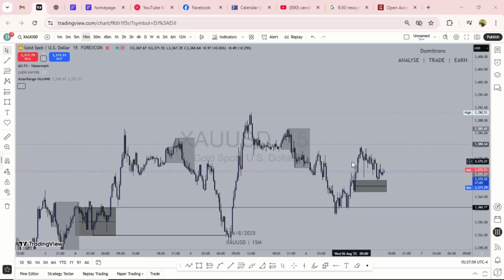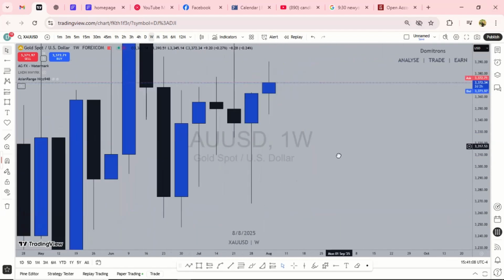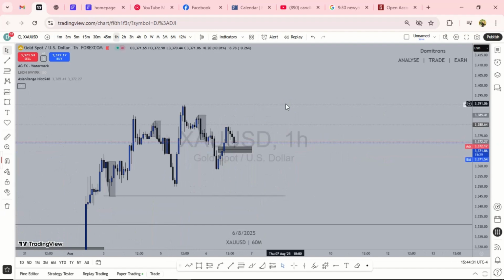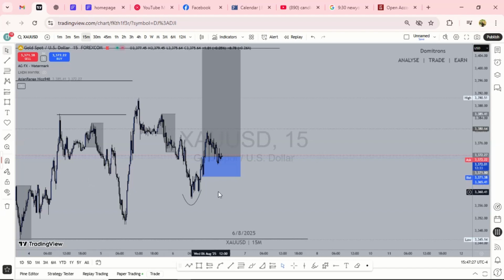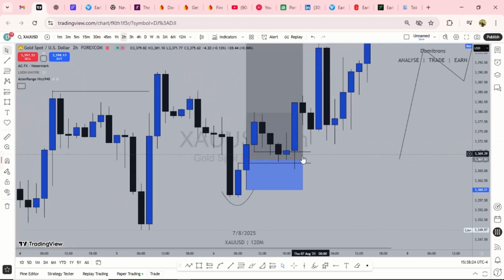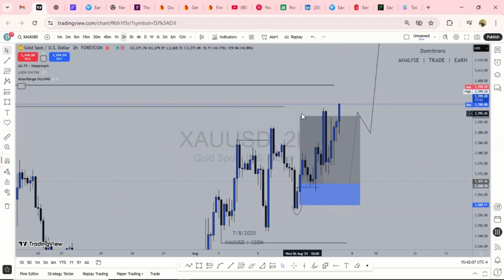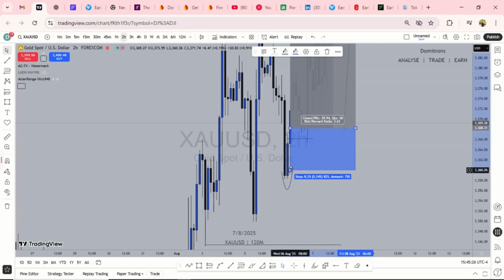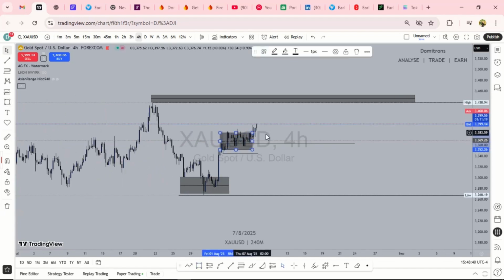live trade and analysis on gold(August 6th and 7th 2025)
This video provides an educational breakdown, analysis, and live trade execution on XAUUSD(GOLD). The trade execution is broken down to facilitate a better understanding, and a detailed breakdown analysis is conducted.